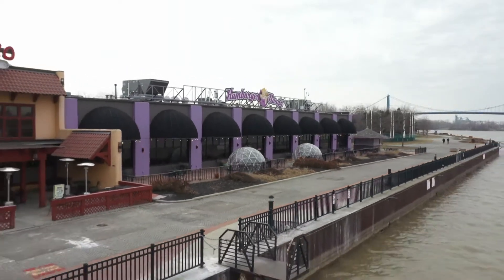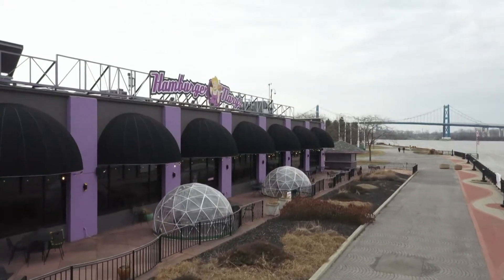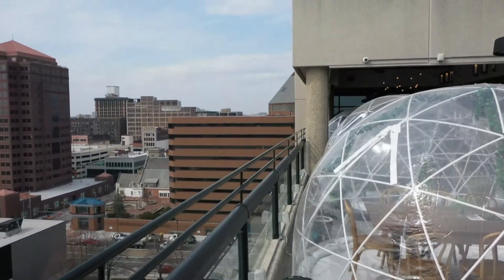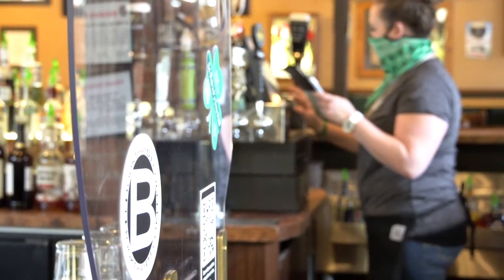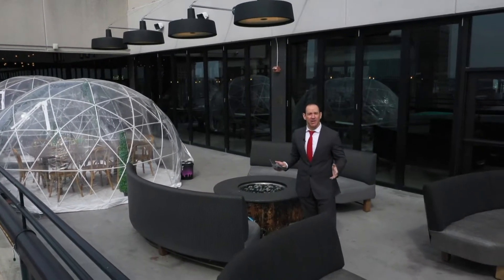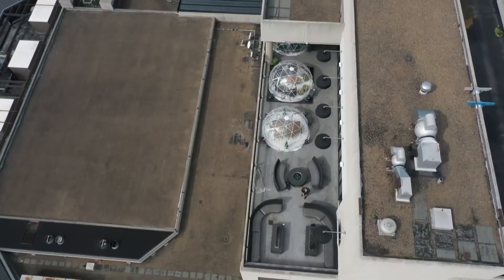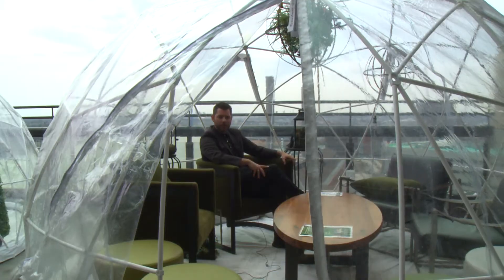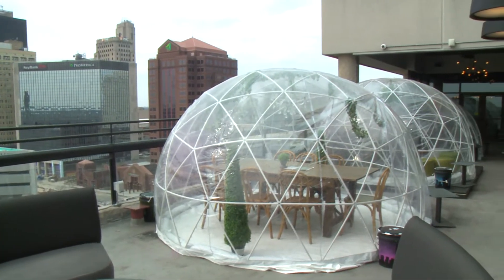2020 The Lost Year: Igloos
One of the innovations that caught on during the pandemic were the plastic igloos used by many restaurants as a way to offer safe dining in small pods. Those igloos have expanded the footprint for outdoor dining and extended the capacity of restaurants in Toledo during the winter months.